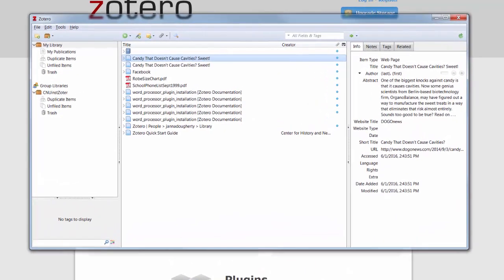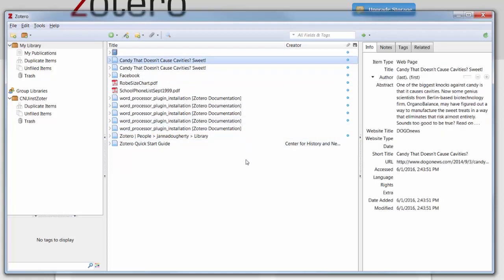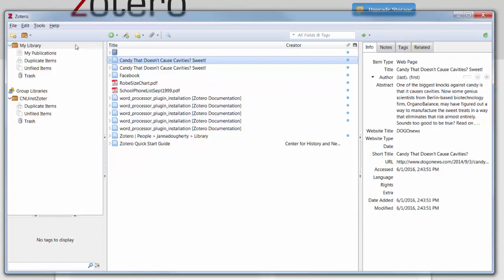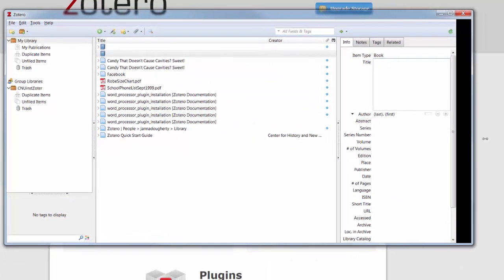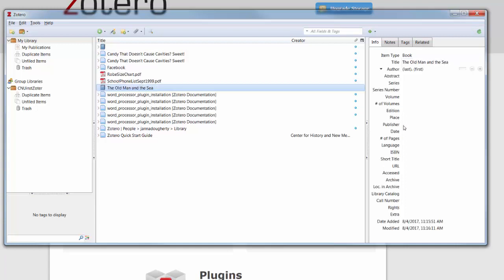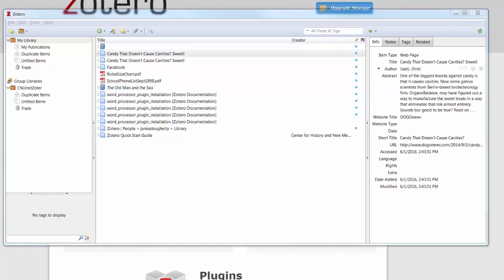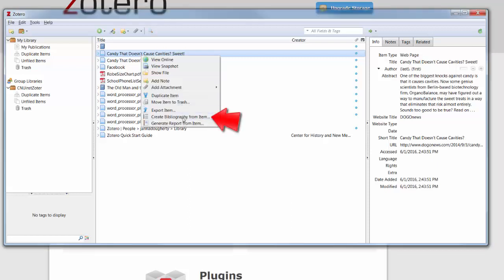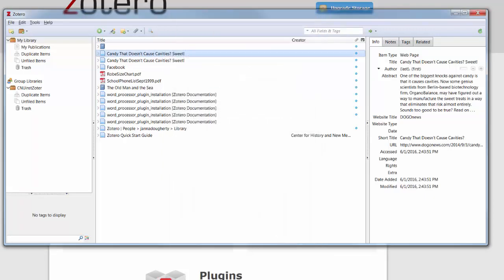Easy Citations with Zotero